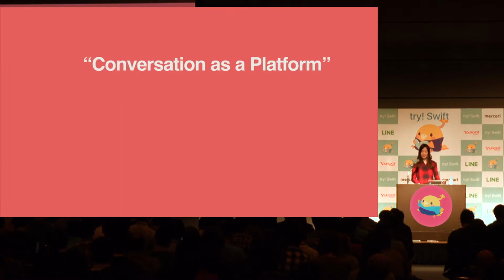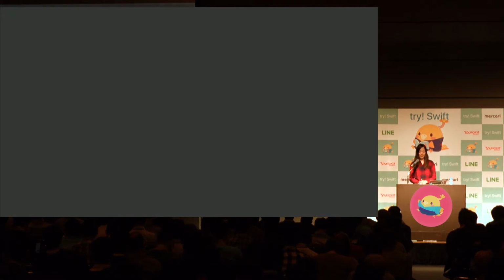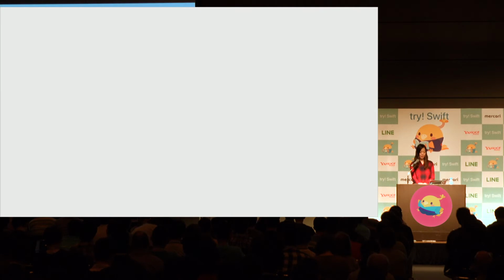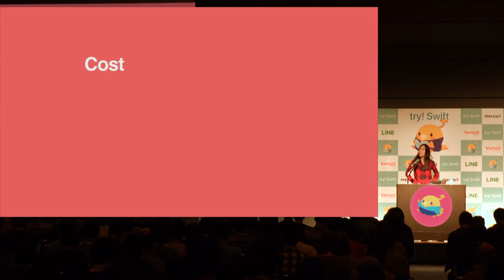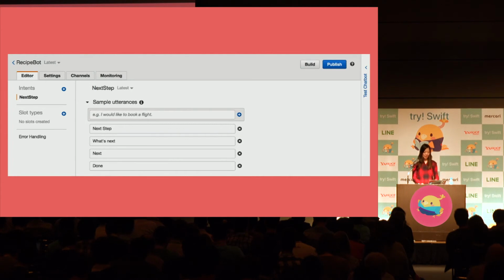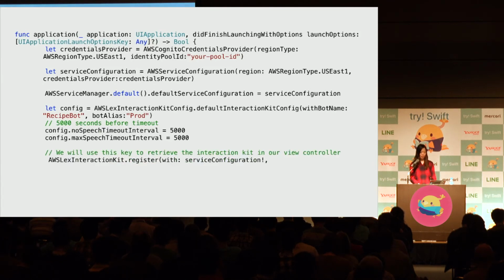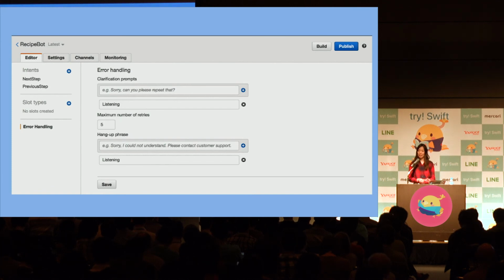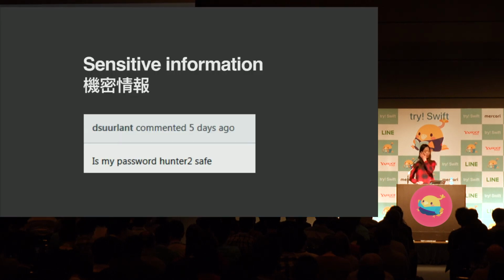try! Swift Tokyo 2018 - Creating conversational interfaces in iOS/Swift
Topic - Creating conversational interfaces in iOS/Swift

Speaker - Wendy Lu

Bio - Wendy is an iOS engineer and has been working at Pinterest for the last 5 years. She is currently engineering manager of the Ad Formats team with a focus on mobile. Previously, she led the launch of their commerce product on mobile and has also touched everything from the data layer to the UI frameworks. She has given talks at several iOS conferences and moderates a mobile development panel at Grace Hopper. In a past life she competed on the US Synchronised Swimming National Team.

Abstract - We'll explore the latest technologies for creating conversational interfaces in your app. We'll explore speech recognition, both with Apple's APIs and other solutions such as Amazon Lex. We'll also explore different strategies for voice playback. Lastly, we'll talk about best design practices when building conversational interfaces in your apps.